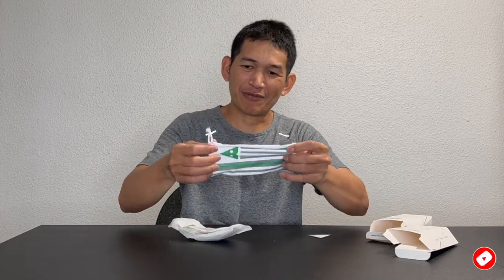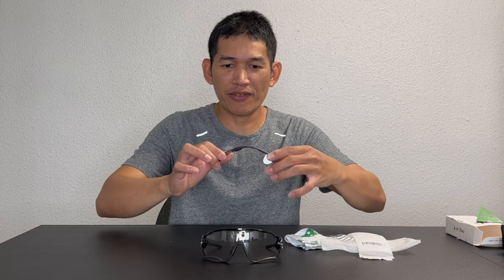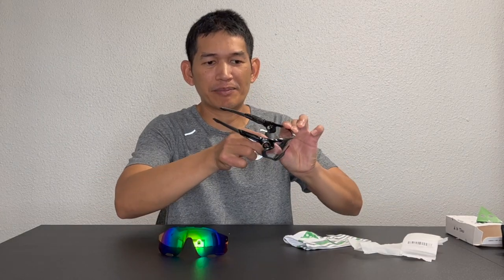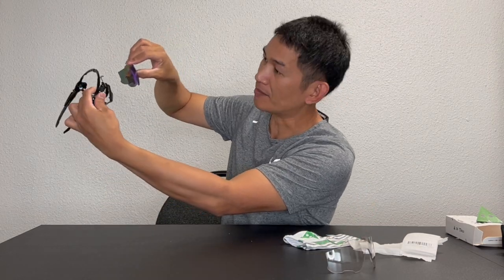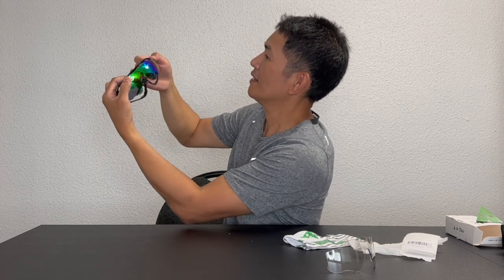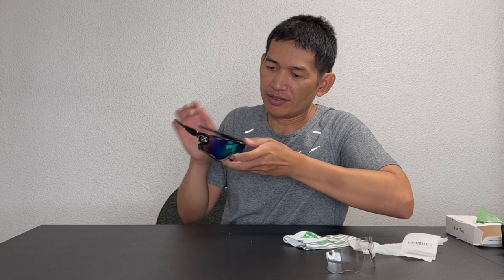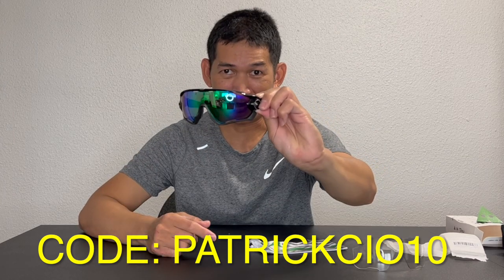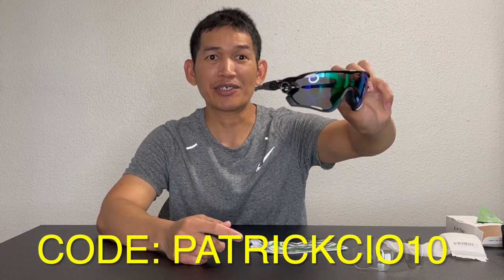JAW BREAKER REPLACEMENT LENS BY MRY